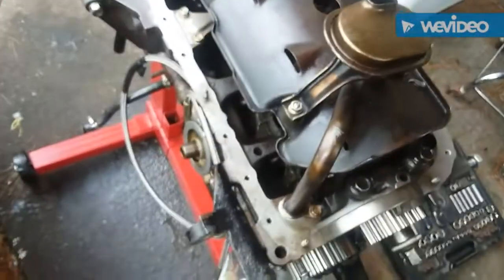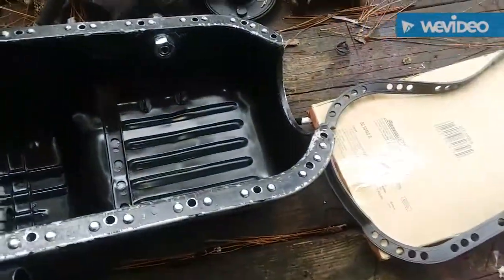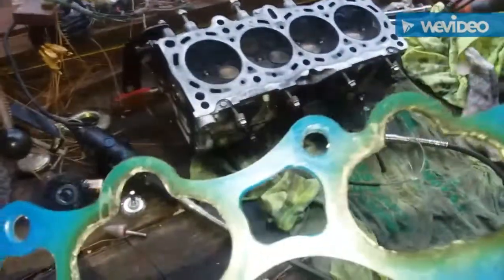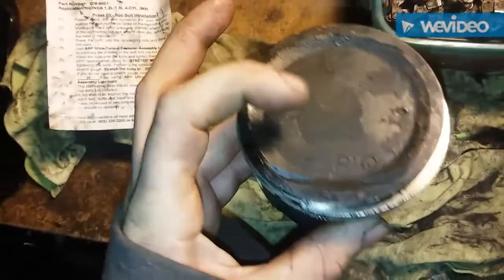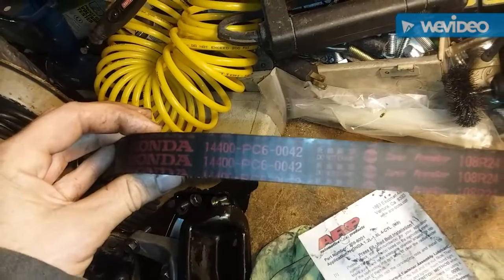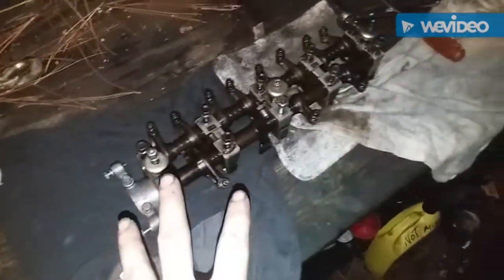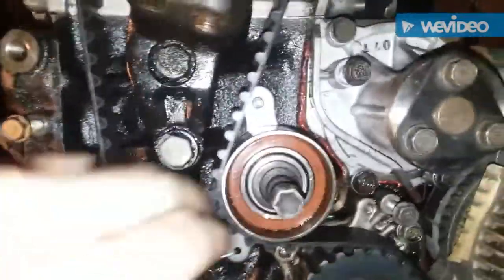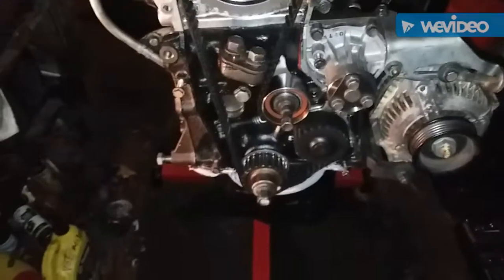86 Honda Accord motor rebuild part 2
The Journey of rebuilding the A20a3